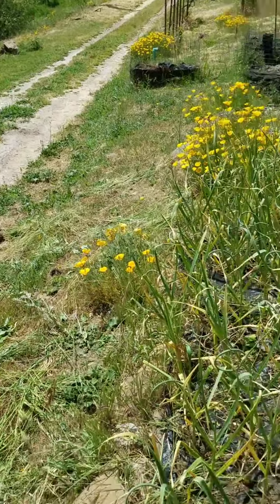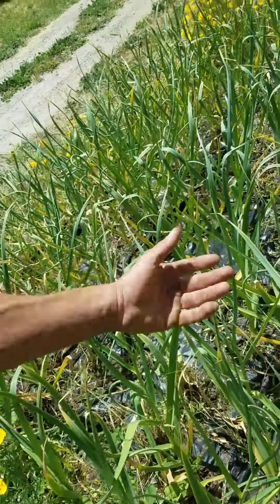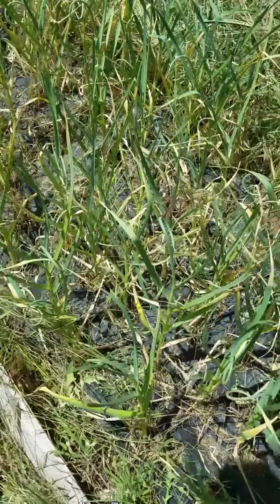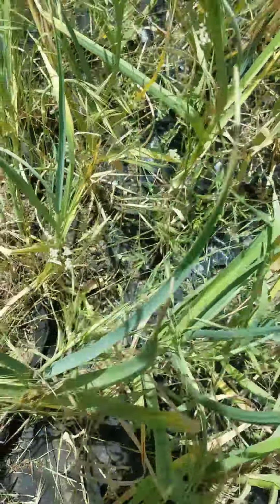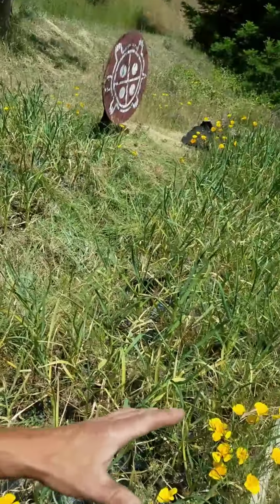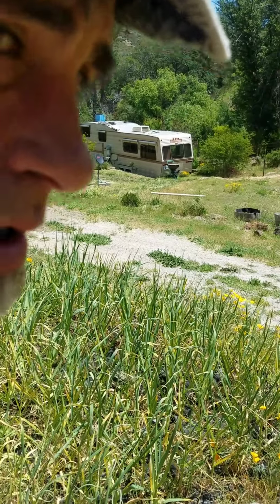Harvesting Garlic scapes 2022